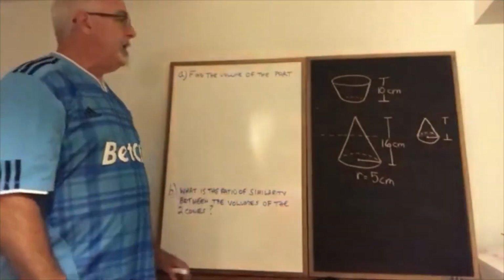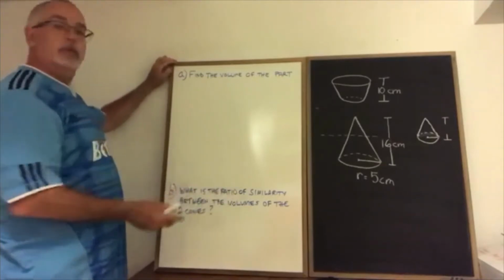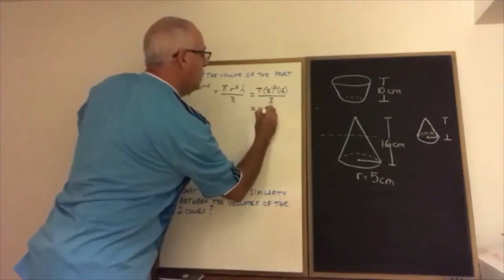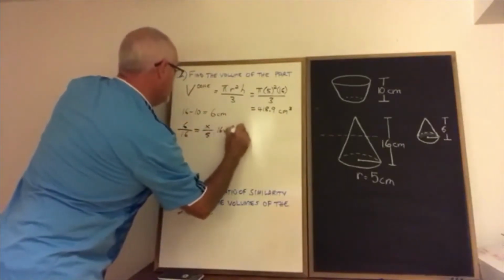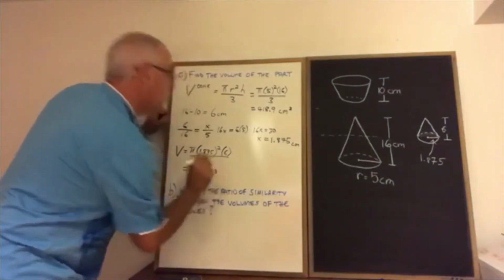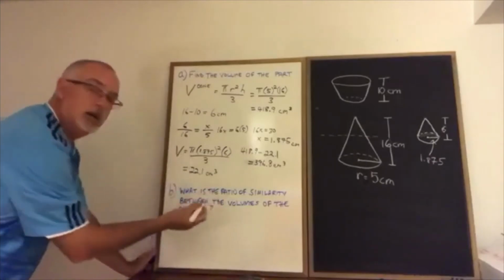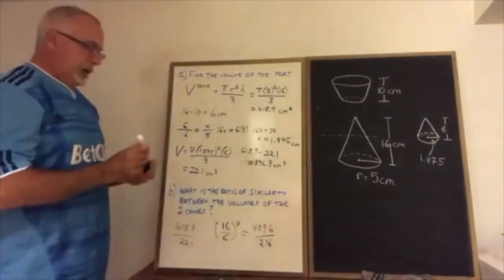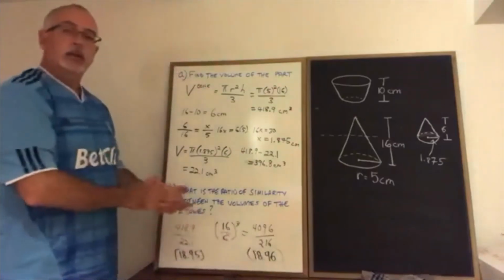Volume of Part of a Cone - Task Example MTH-3053